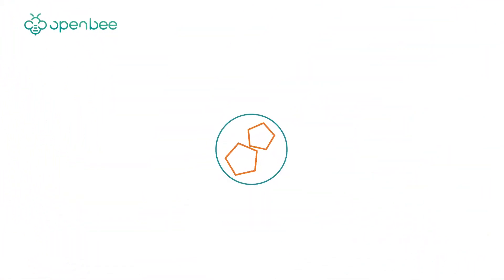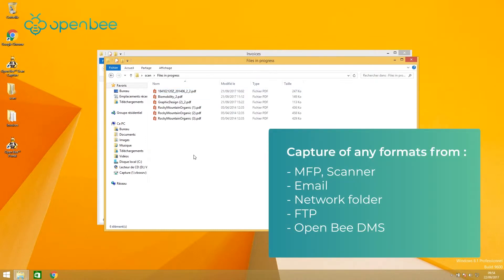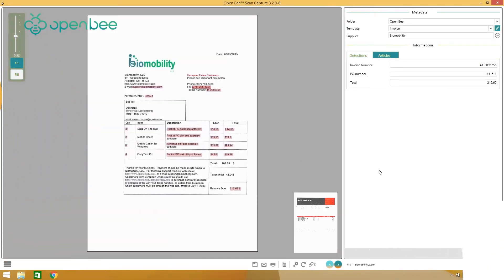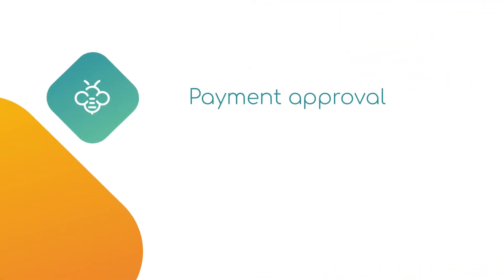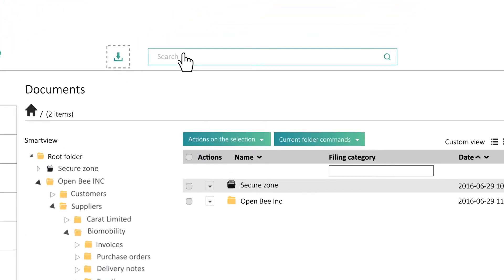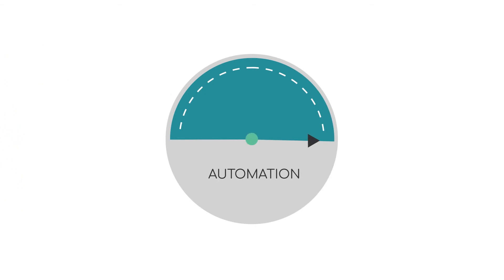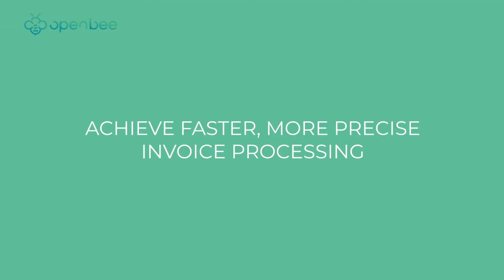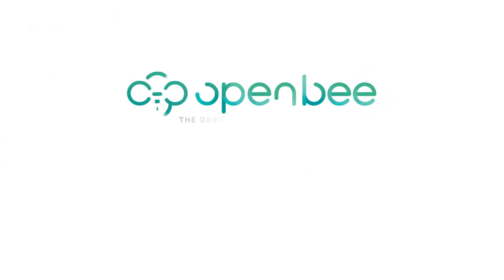Automate Your Supplier Invoice Process with Open Bee Accounts Payable | Open Bee Capture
Open Bee Smart Capture : Streamline your accounts payable processes with Open Bee

Open Bee’s Accounts Payable solution automates every step of your supplier invoice process — from document approval to ERP posting.

With powerful built-in capture and validation features, you can:

- Process any invoice format (paper or electronic)
- Automatically extract and verify key data
- Run PO and non-PO approval workflows
- Centralize all AP documents in one secure portal
- Post validated invoices directly into your accounting system

💡 Benefits: faster and more accurate invoice processing, no more manual data entry, improved payment control, and full visibility across your AP cycle.

► Learn more about our features:
Video : Focus on ID documents with Open Bee Scan Capture

Case study: a car rental company streamlines front desk work